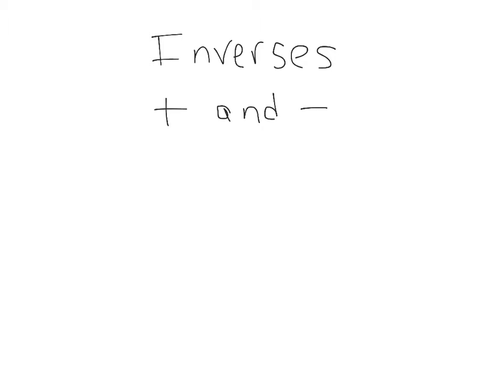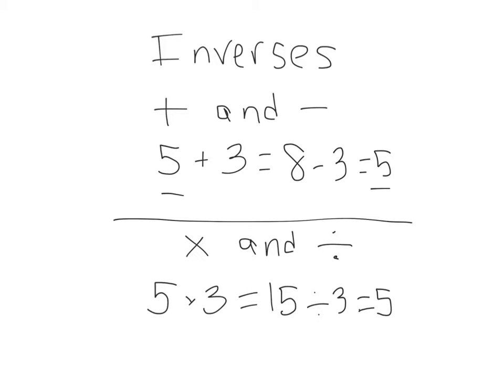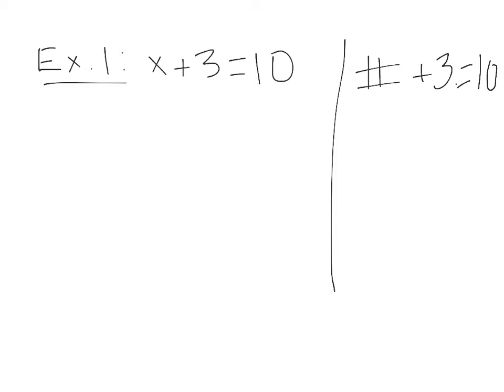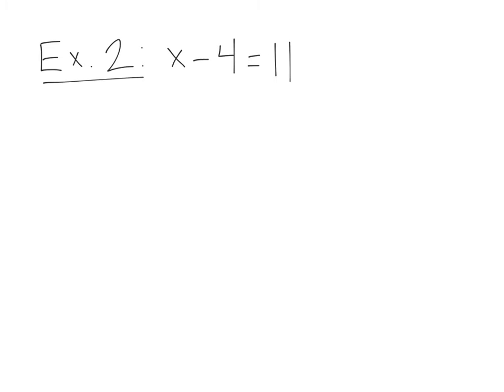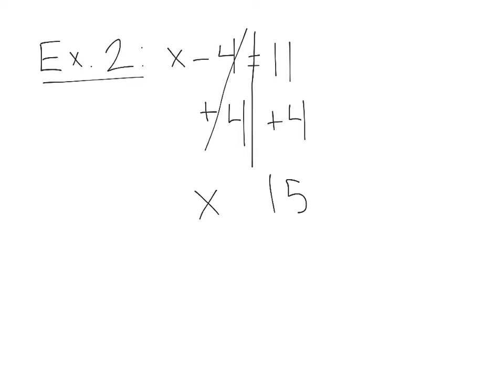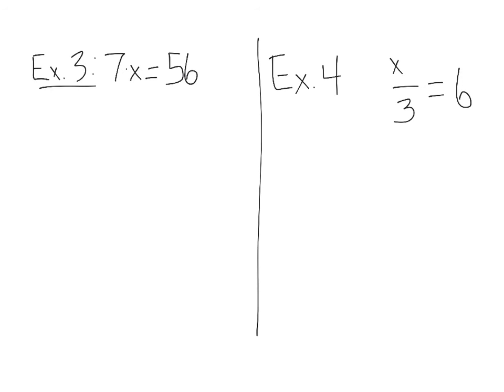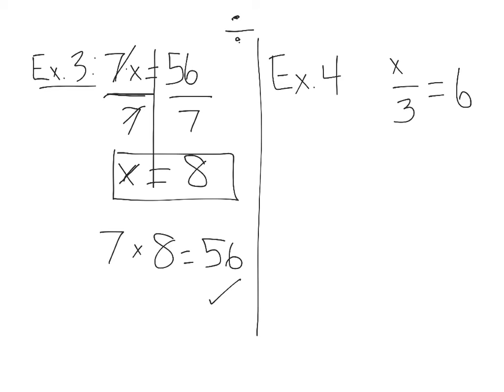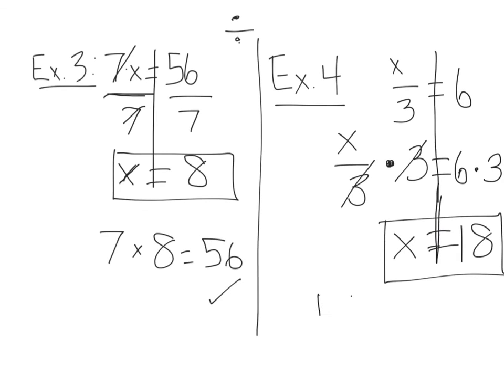Algebra 1.1 Solving Simple Equations